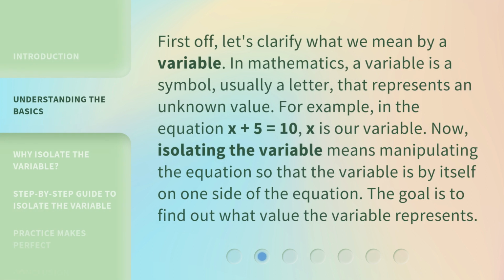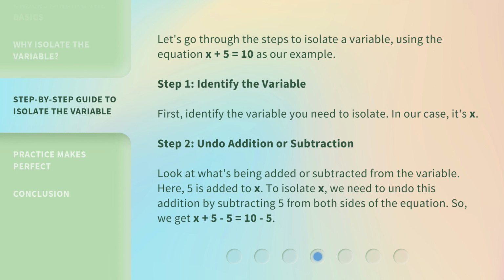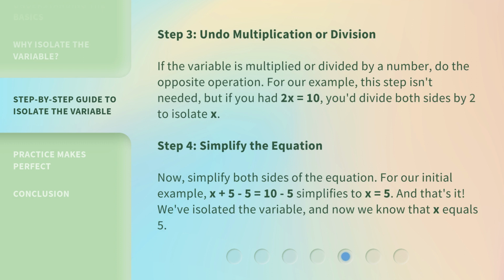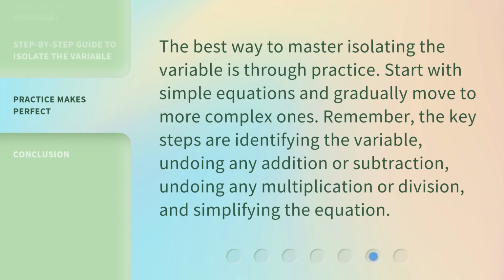Unlocking the Mystery: How to Isolate the Variable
00:00 • Introduction - Unlocking the Mystery: How to Isolate the Variable
00:40 • Understanding the Basics
01:13 • Why Isolate the Variable?
01:41 • Step-by-Step Guide to Isolate the Variable
03:07 • Practice Makes Perfect